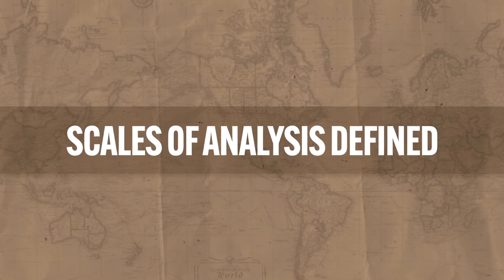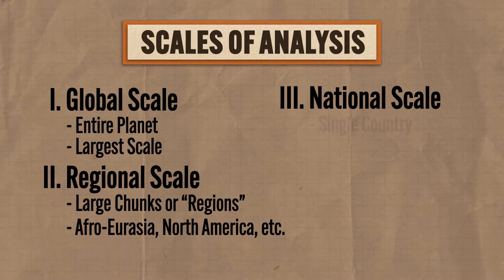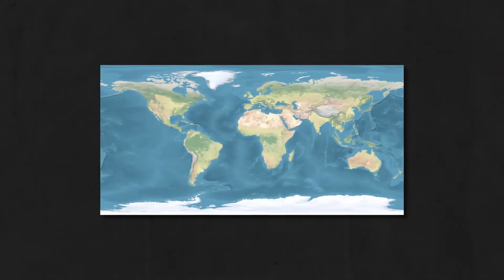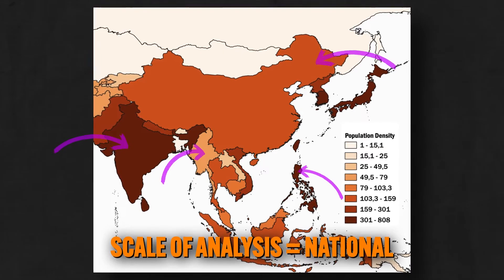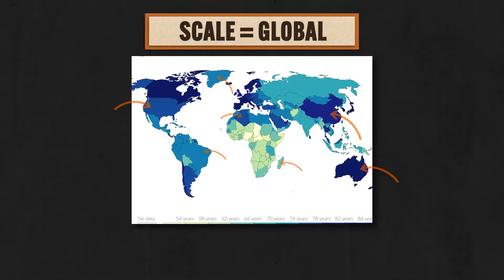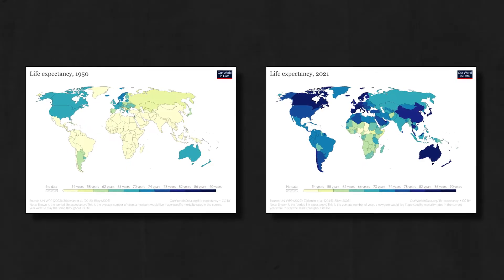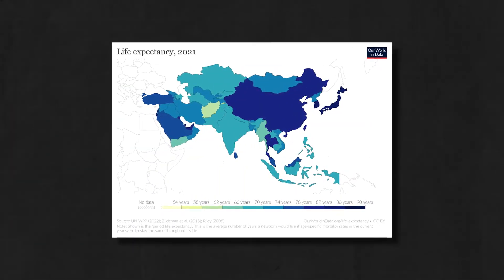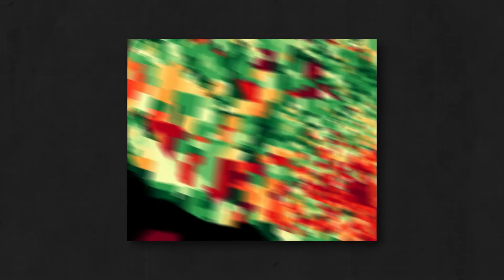Understanding SCALES of ANALYSIS [AP Human Geography Review—Unit 1 Topic 6]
In this video Heimler covers everything you need to know about AP Human Geography Unit 1 Topic 6 (1.6) which is all about scales of analysis in human geography. You'll need to know the difference between global, regional, national, and local scales AND understand that different scales reveal different patterns.